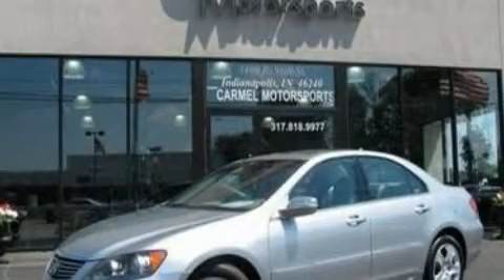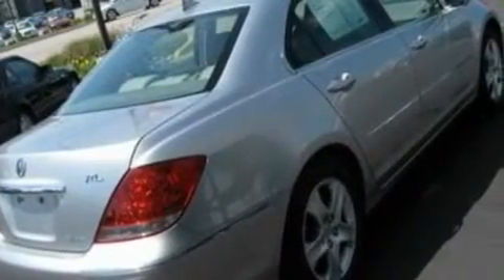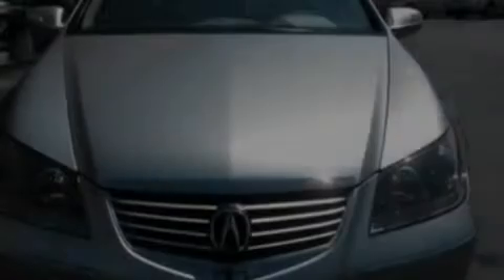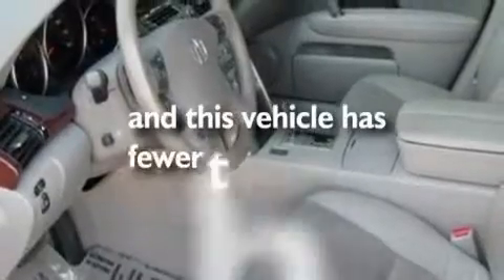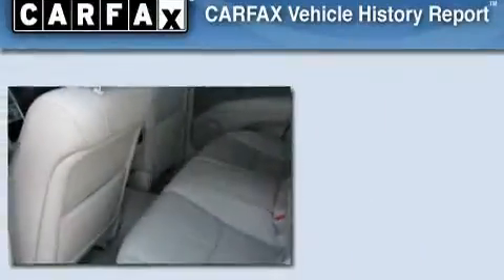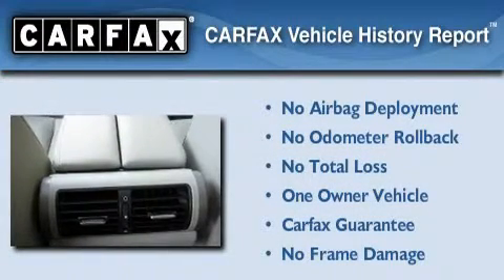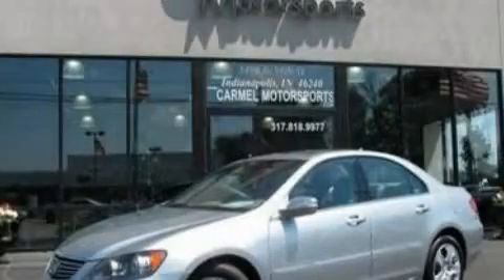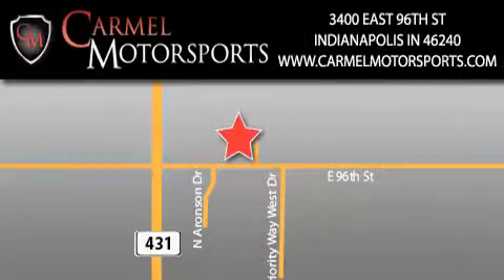2008 Acura RL Indianapolis IN 46240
Year: 2008
 Make: Acura
 Model: RL
 Engine: 3.5L V6
 Trans.: AUTO 5SPD
 Exterior: Platinum Frost Metallic
 Miles: 32,108
 Interior: Gray

 Welcome to Carmel Motorsports
 Carmel Motorsports has been building a reputation of quality and service for over 17 years. We carry only the finest pre-owned luxury automobiles, with over 50 cars to choose from in stock. If we don't have the exact car you're looking for, we'll find it for you using our nationwide database. Not sure what car fits you best? Our experts can work with you to find the vehicle that best suits your lifestyle.
 You can expect more with Carmel Motorsports, where we pledge to sell only high quality vehicles. We get our vehicles from a nationwide dealer network and use CARFAX to ensure the vehicle has a clean history report. Most of our cars are low mileage, one owner, lease returns. All vehicles must pass our rigorous quality inspection standards, ensuring you will receive the car of your dreams that looks as good as it drives.

 Preowned 2008 Acura RL Indianapolis IN